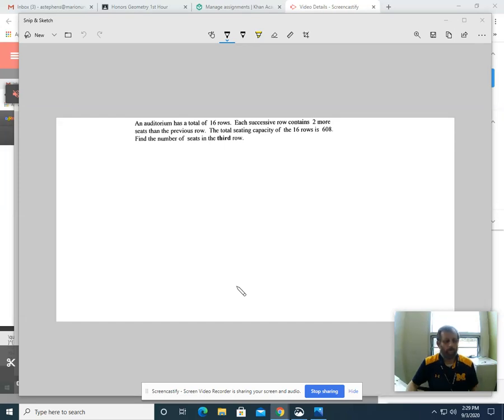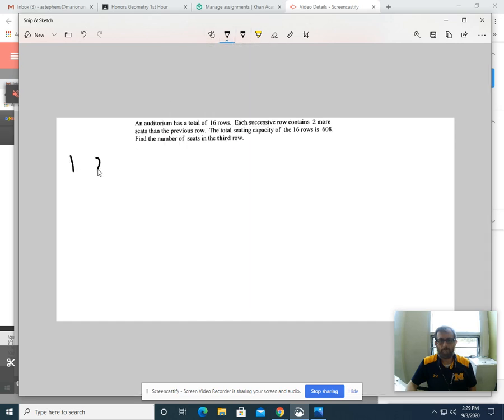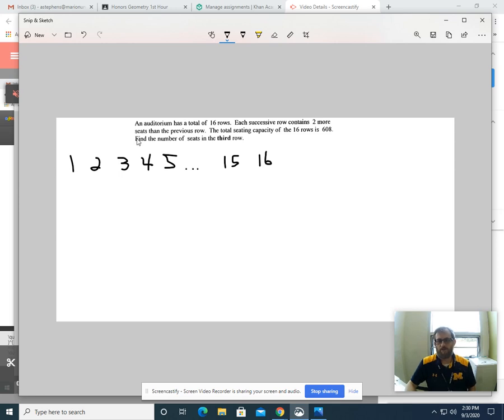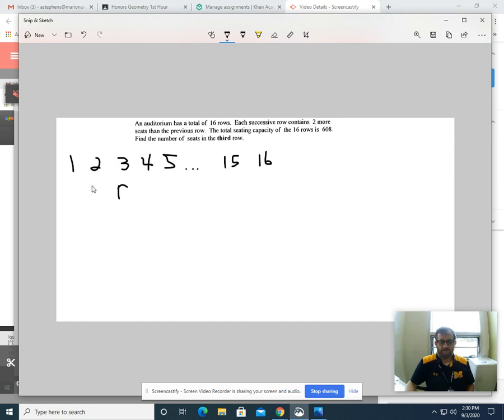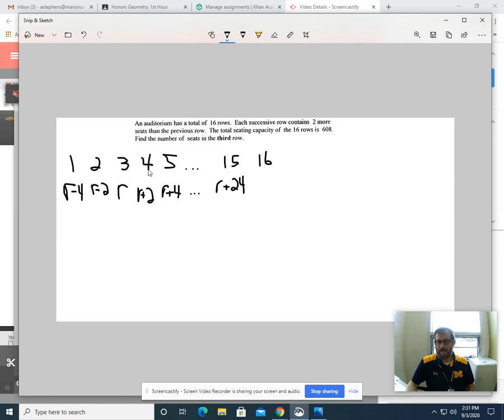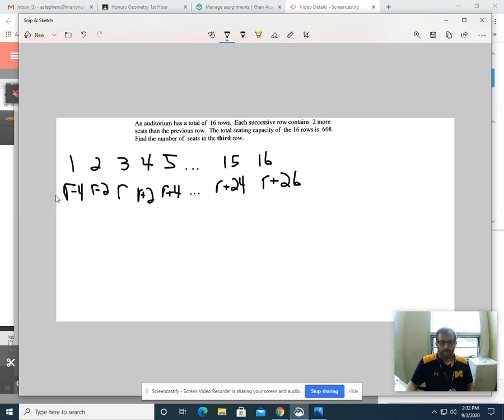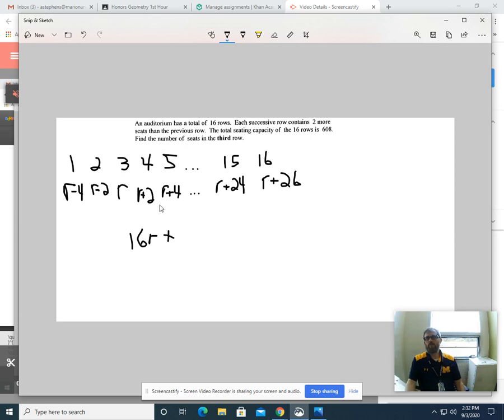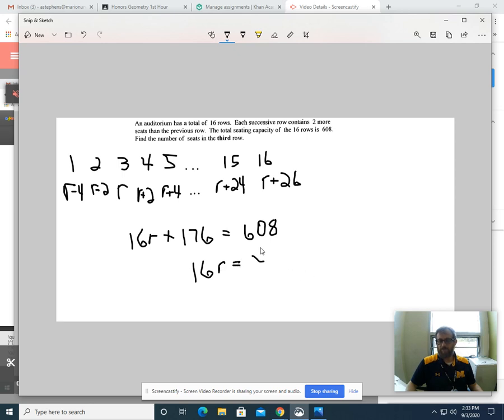Sept 3rd Challenge problem #3